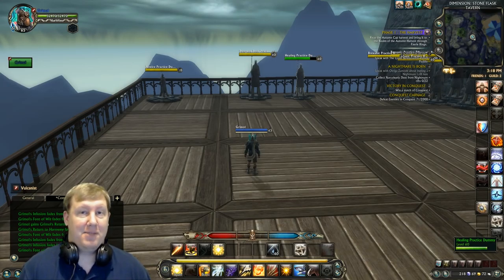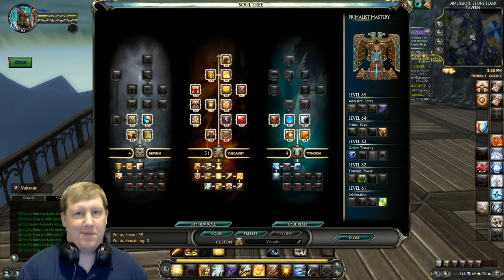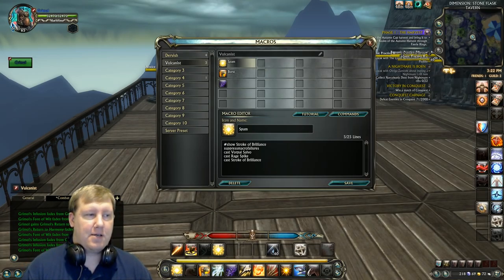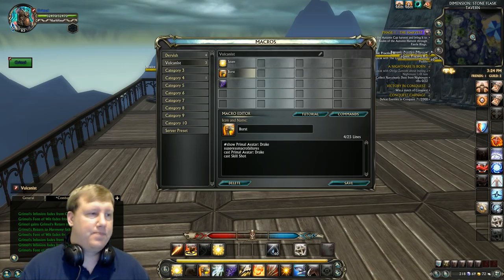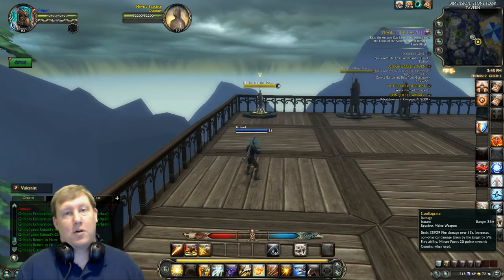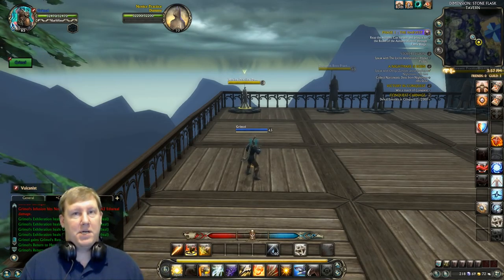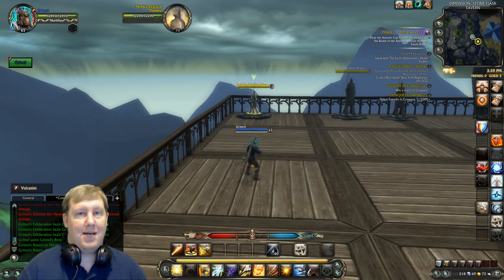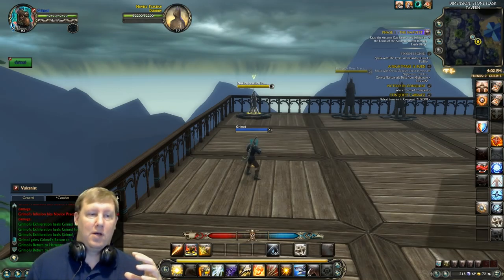[Rift 3.5] Vulcanist Primalist PvP Guide (Build and Macros!)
My Characters:
Warrior: Grimok@Wolfsbane
Rogue: Grimuk@Wolfsbane
Mage: Grimak@Wolfsbane
Cleric: Grimek@Wolfsbane

Macros:

Spam:
show Stroke of Brilliance
suppressmacrofailures
cast Vorpal Salvo
cast Rage Spike
cast Stroke of Brilliance

Burst:
show Primal Avatar: Drake
suppressmacrofailures
cast Primal Avatar: Drake
cast Skill Shot

Heal:
show Ancestral Force
suppressmacrofailures
cast @self Ancestral Force

KAlerts:
KA::ADU86eNqlkt9qwyAUxl8lT9Bp/pg4r4xW6M0opWM3BXGNKdI0KWpXCnv4mXQrGZSt6/i8UM/
hnN/5dG712jgdUbMjkCzJvlEnbYetCJqPwhRAHKeUpXGMEaA8JiDk9VkgaGFqT7jy6mH1PFupV9M
Yf5Jm3bVu5fVur52XptKtN7XRlTxqtW21c5OqcqQoUpIjRNKiXzCIsOnTcrrod3BQAgLR8ut6OKG
hs3hnXVs3amOV16MRJl7ZjfaXScZZNAUiiznjrAQxzjG8eZL1pYrp2mSAx2kW4LM74UXX+qiroxf
jv/svzhqFac4TLOi0REmelICLH6hNsPwTeW/NTjUm2F+HYrKr5dH4M3kWeOGv4OIq+KytDy6YcI3
6EqMQYVxmOGeYlTijxW3INgScV81WW7mxWvXo1ht/qLQEUL6e6UF8P/18MCWib6G7fYy4VVt9/f9
fyaNpUTCGsMgSXlKRo788hFRDLVn1pYZBIAD/+EEfAL4i/Q